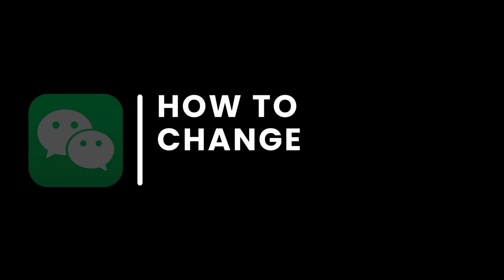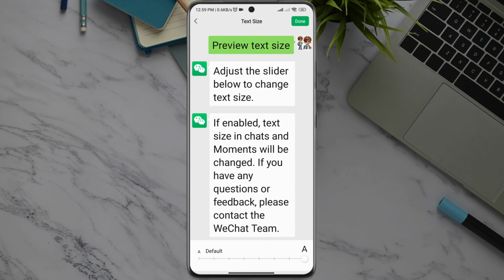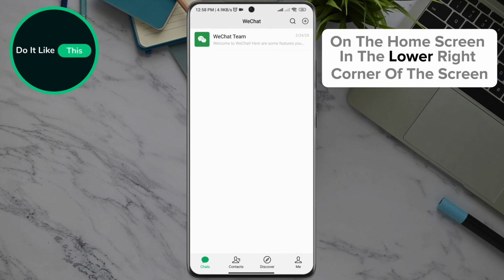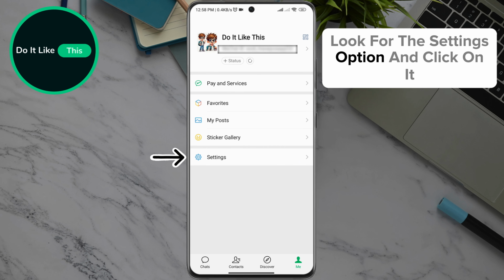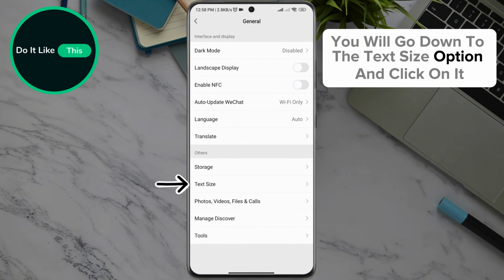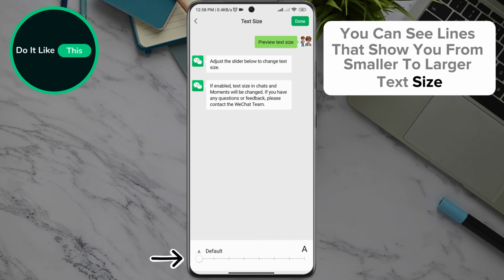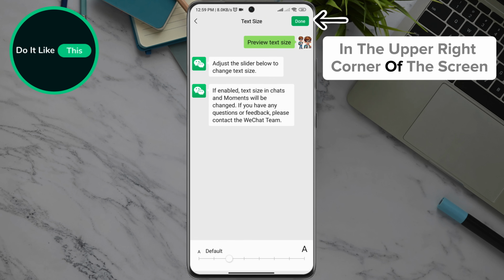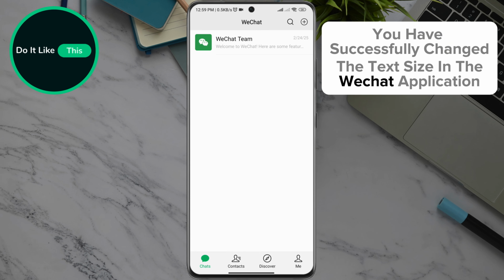Make WeChat Text BIGGER in 30 Seconds!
Learn Make WeChat Text BIGGER in 30 Seconds!

🌟 Ready to boost your WeChat experience? In just 30 seconds, learn how to make your text BIGGER with our super-simple guide! Whether you’re tired of squinting at tiny messages or want to make your important chats stand out, we’ve got you covered. 🎉✨ Discover clever tips and hacks to customize your WeChat settings and enjoy a more accessible messaging experience. Join thousands of satisfied users who have transformed their chats effortlessly! 🚀📱 Let’s make your messaging easier and more enjoyable today!